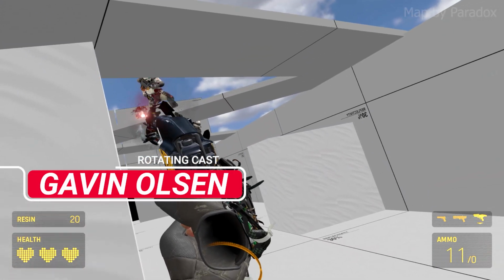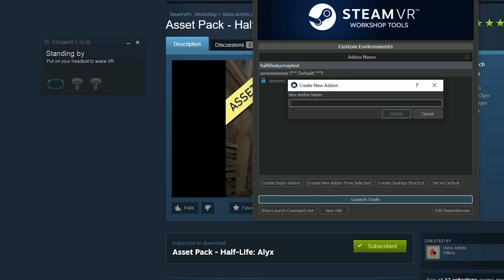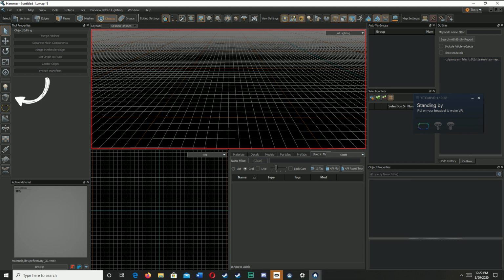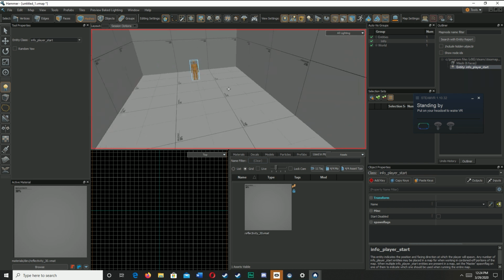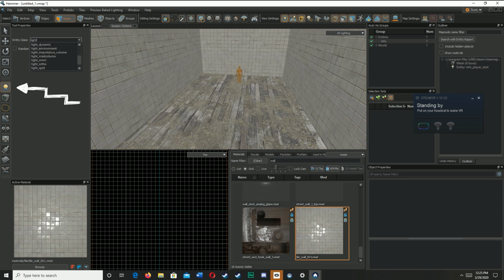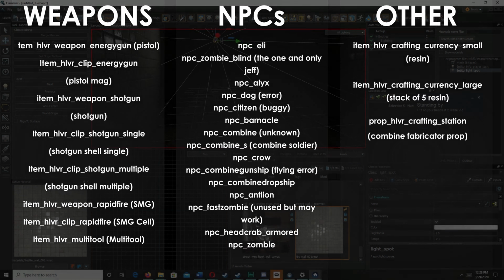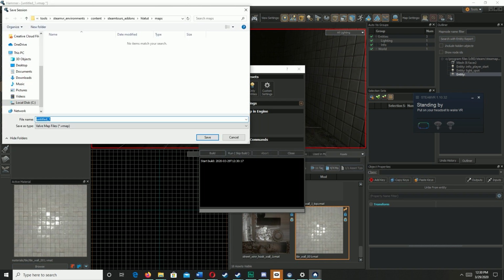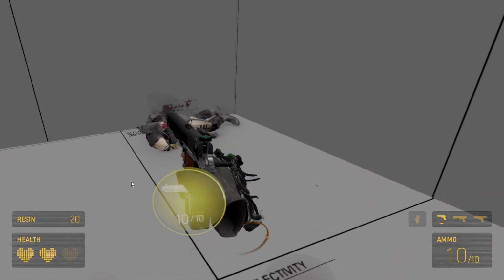How to Make Custom Maps for Half Life Alyx (Using SteamVR Home Workshop)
With the release of Half-Life: Alyx, a new generation of virtual reality flavored PC modding is about to unravel and if you're anything like me... You want to know where to start. This is an incredibly simplistic guide on how to get a very basic enviroment functioning inside Half-Life: Alyx.

Modders & tool builders are working endlessly to streamline this process, but as of now, this is the quickest way to experience custom content.